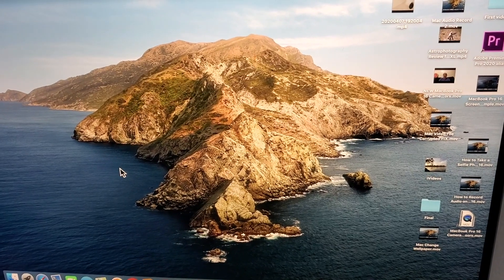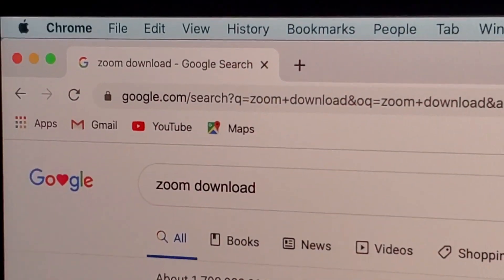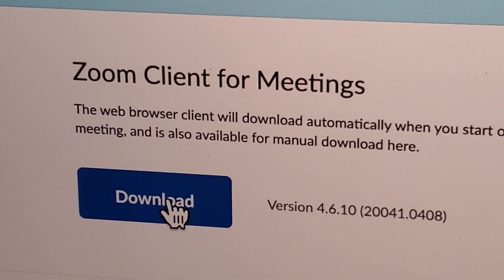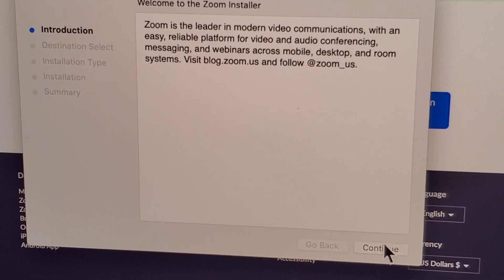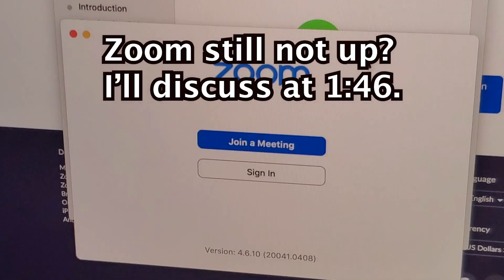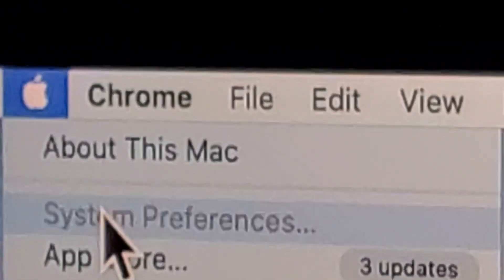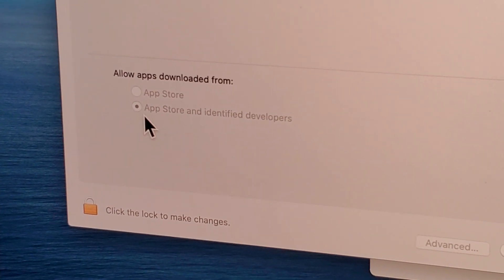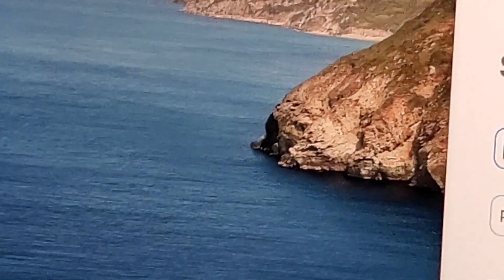How to Download & Install Zoom for MacBook!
How to download Zoom video chat for MacBook Pro 16 or other Mac computers. Also how to fully install.